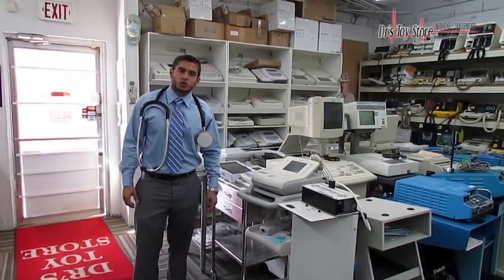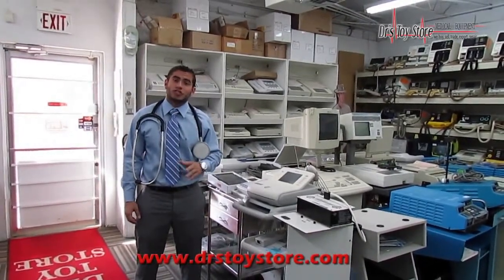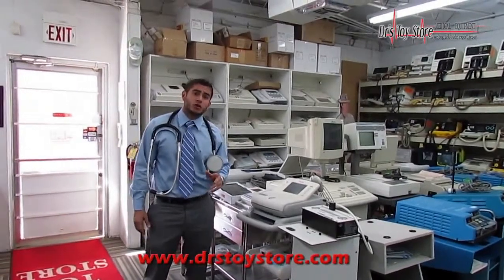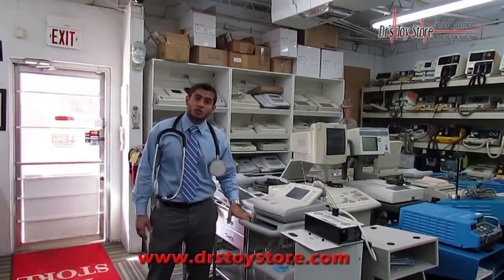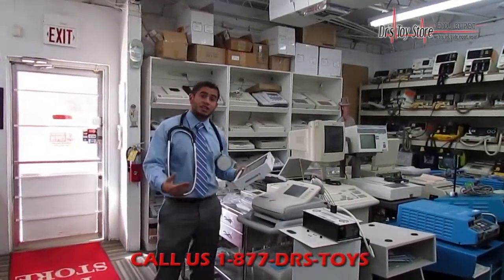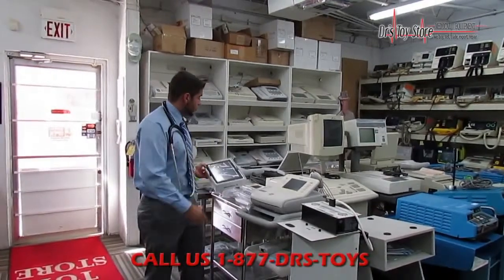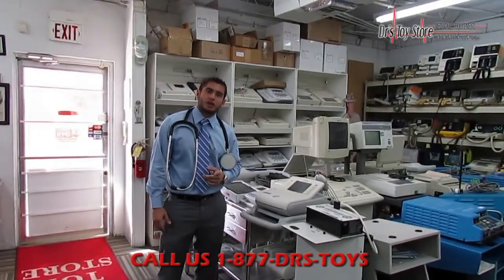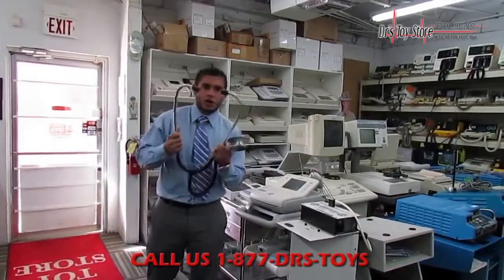Largest Medical Equipment and Accessories Store in Florida. | Dr's Toy Store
Give us a call today at (877) DRS - TOYS